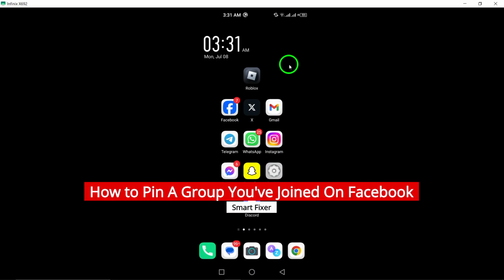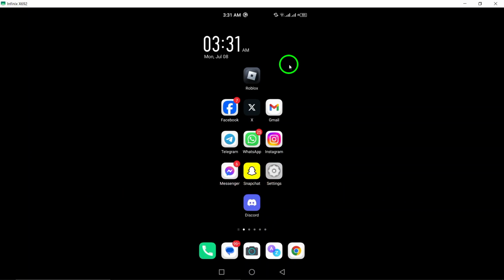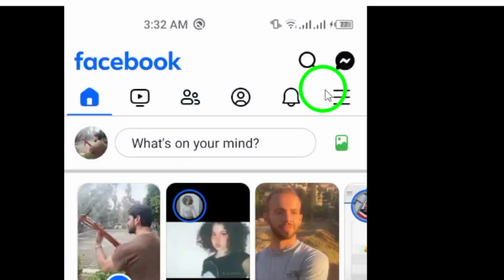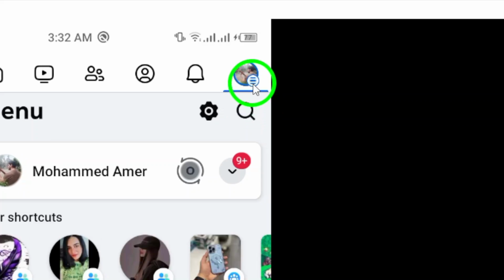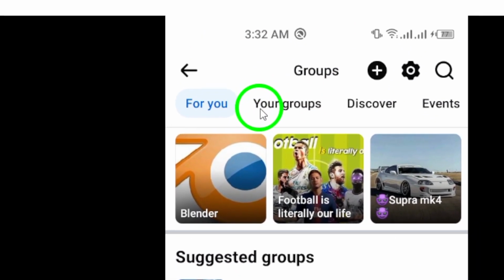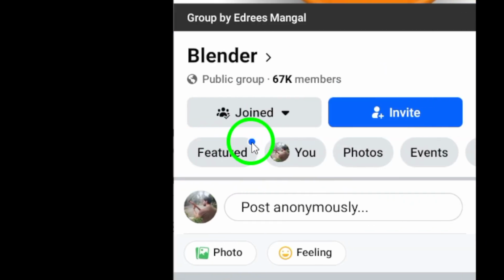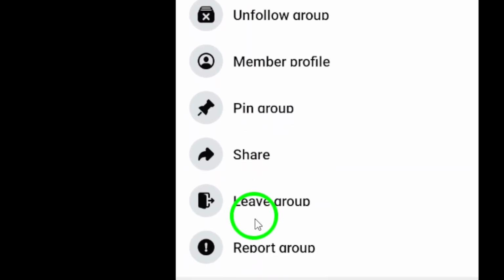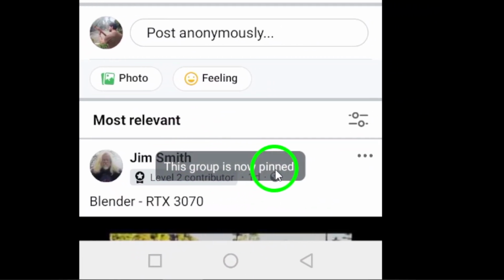How to Pin A Group You've Joined On Facebook (Updated)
Learn how to easily pin a group you've joined on Facebook with this updated tutorial. Follow these simple steps to keep your favorite groups easily accessible on your Android device:

1. Open the Facebook app on your Android device.
2. Tap the three horizontal lines at the top right.
3. Tap on "Groups".
4. Tap "Your Group".
5. Tap the group you want to pin.
6. Tap the three dots at the top right.
7. Tap Pin group.

Don't miss out on important updates and discussions in your favorite Facebook groups - start pinning them today.